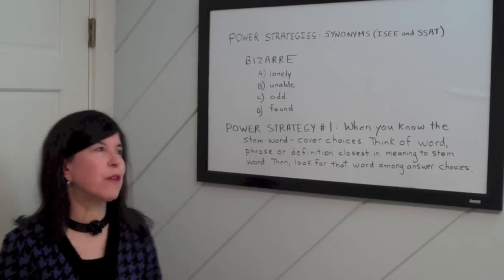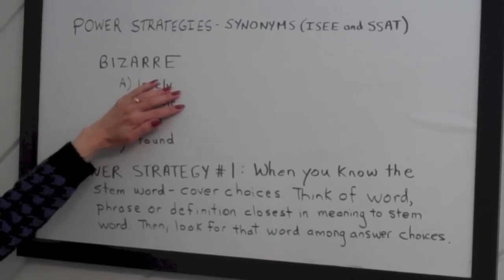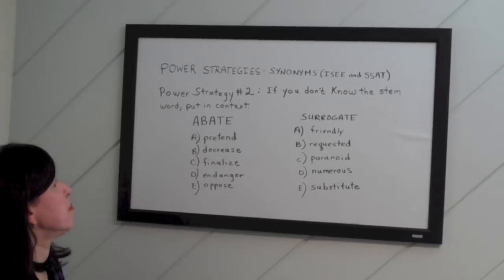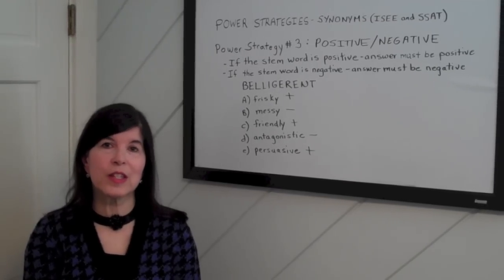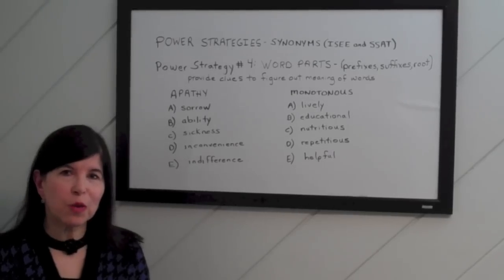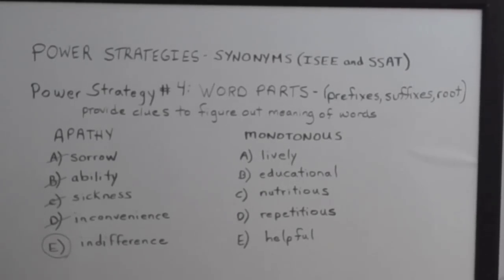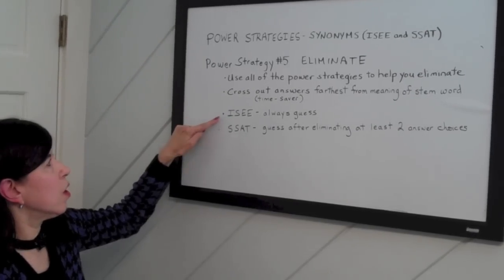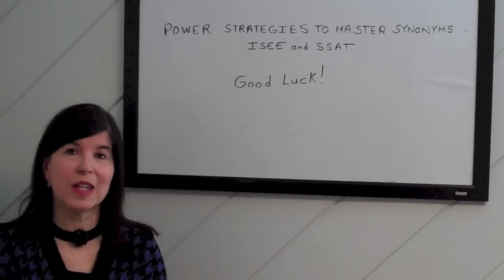Power Strategies to Master Synonyms on the ISEE and SSAT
Tutor Terri K. of Prepped & Polished, LLC in South Natick, Massachusetts teaches you five power strategies and one bonus tip for the SSAT and ISEE Synonym section.

About Prepped and Polished:
Tutoring and Test Prep Firm Prepped & Polished headquartered in Wellesley, Massachusetts offers one-on-one tutoring to students and adults all over the Globe. We will help you achieve top grades, higher test scores, and meet your academic and professional-related goals. Our YouTube channel offers free tutoring tips and advice to help students gain a competitive edge.